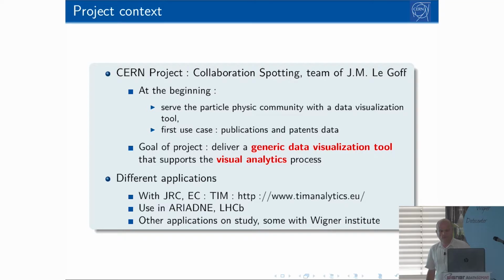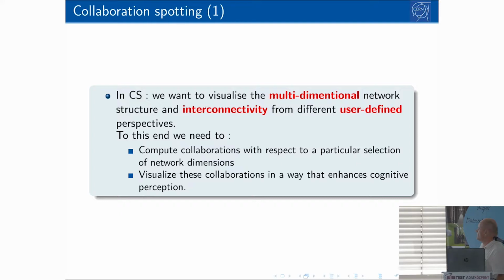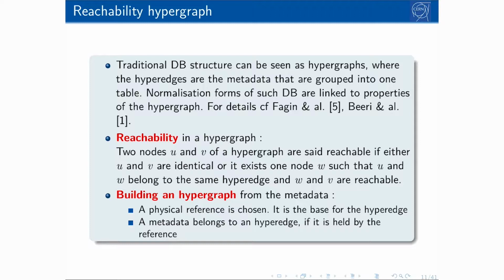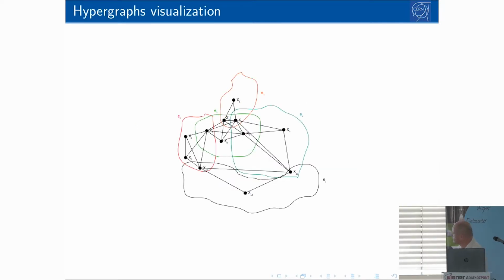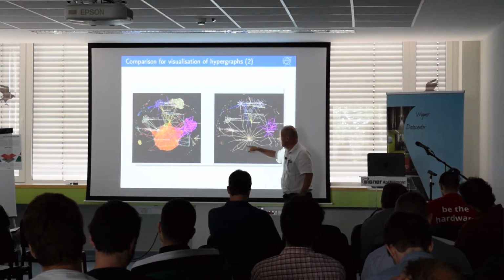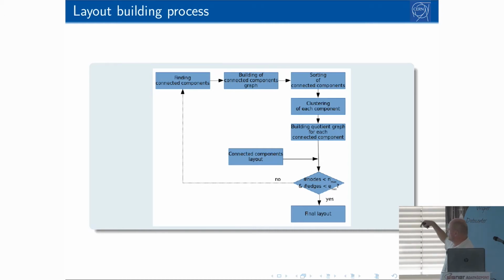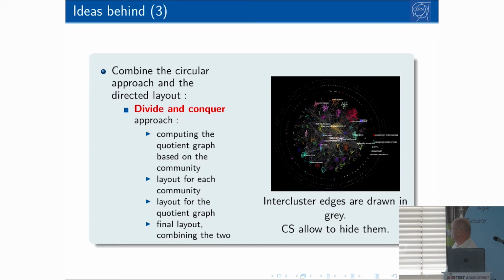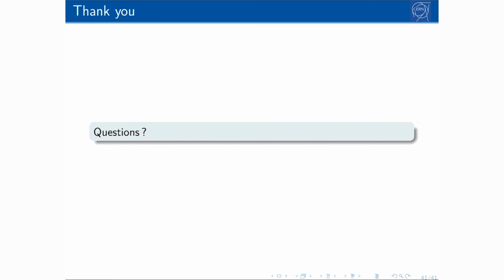Xavier Eric Ouvrard - The Collaboration Spotting Graph Visualization tool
Xavier Eric Ouvrard - CERN
The Collaboration Spotting Graph Visualization tool